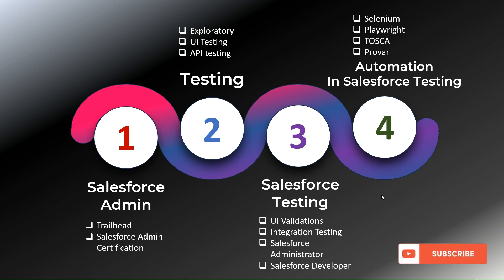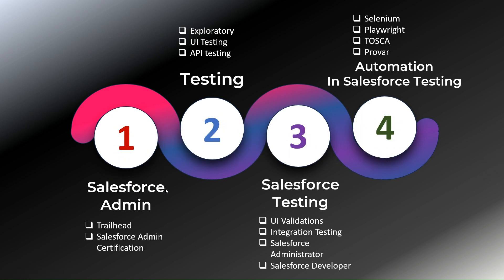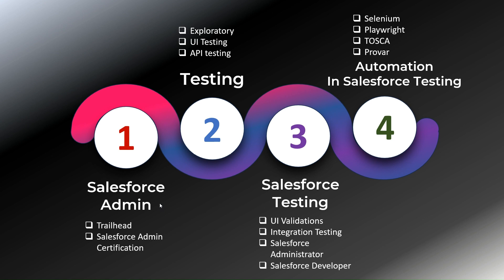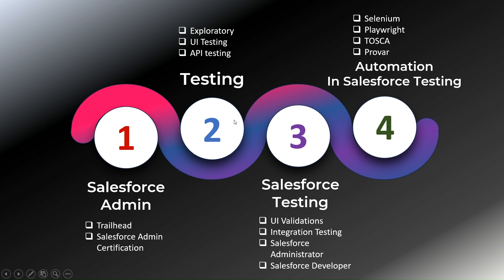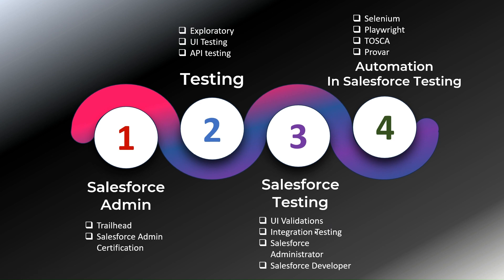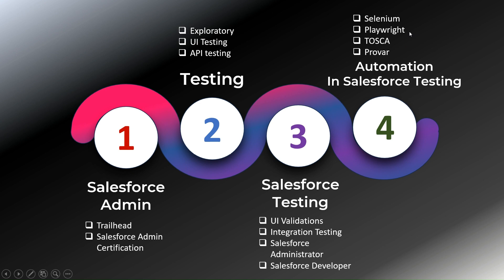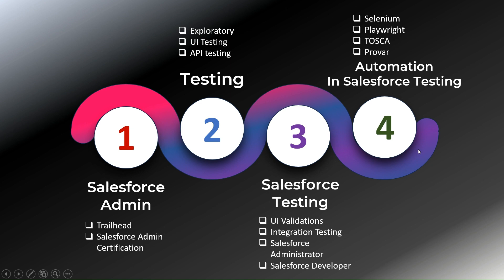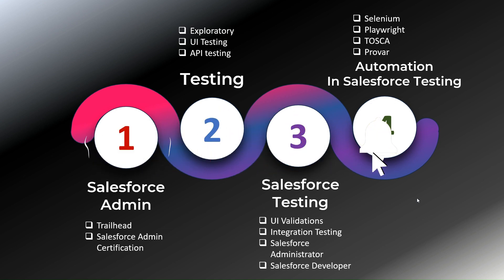Roadmap to Salesforce QA Role! 🚀🔍 || Salesforce Testing || Step-by-Step 🔥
1) How to successfully move to Salesforce QA Role
2) What are all learnings to be done to work as a Salesforce Tester
3) Why Salesforce Admin Certification is Important?
4) Different options to perform Automation on Salesforce using Open source or no-code, low code automation tools